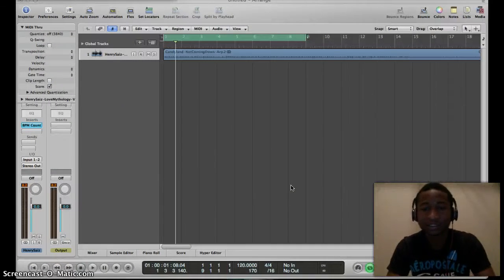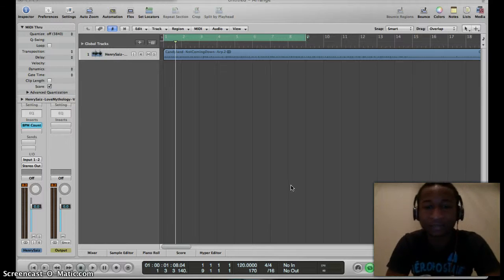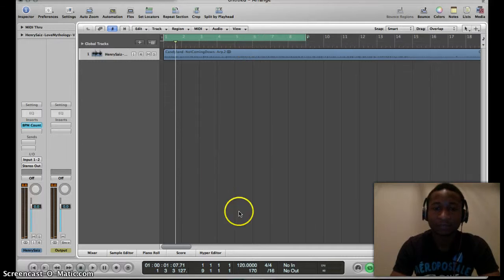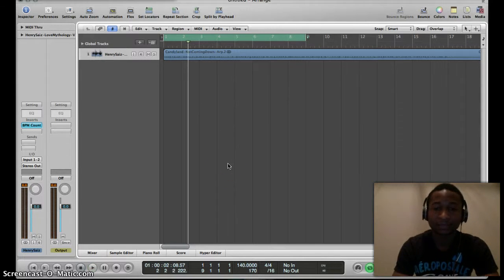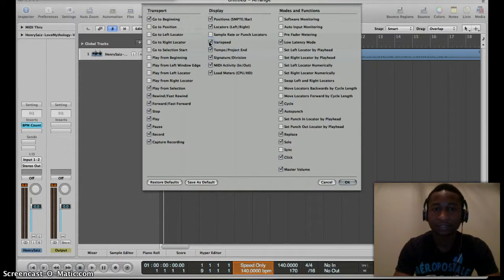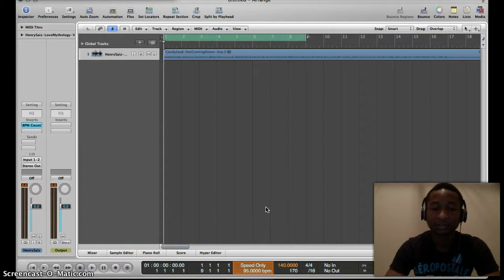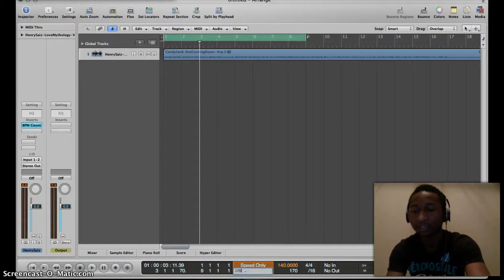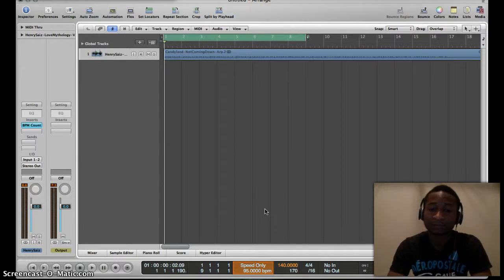Best way to Time Stretch Audio and Midi in Logic Pro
This is the easiest way to go because you can stretch audio, midi all at one and any other audio you import will be in sync.